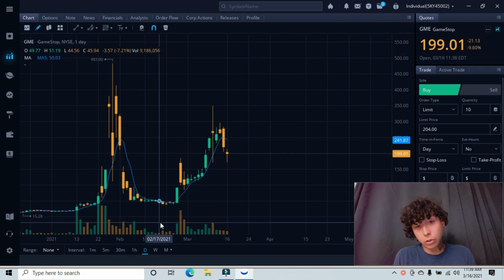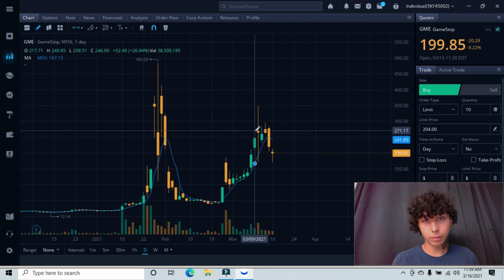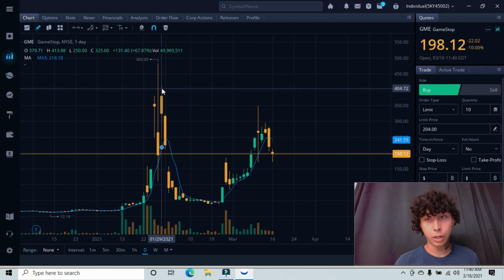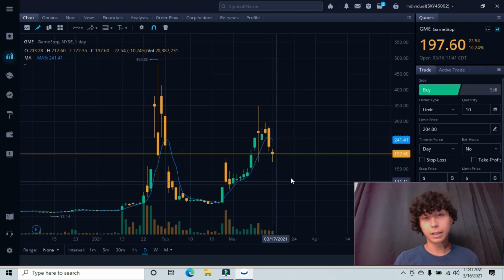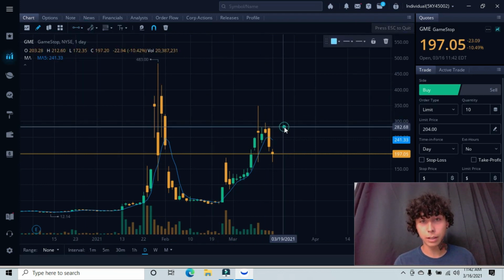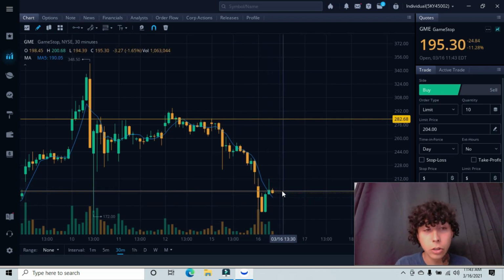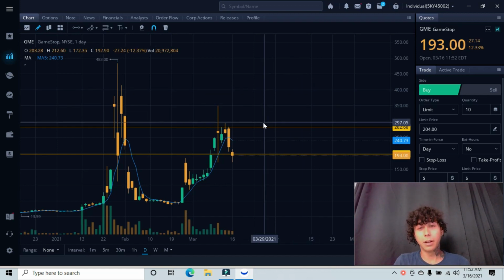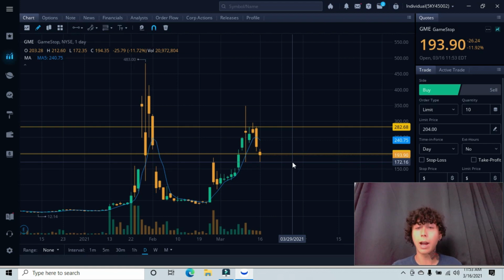GME STOCK PRICE PREDICTION! Gamestop Analysis (Update) 2021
In this video i break down gamestop using technical analysis.

If you would like to use the brokerage I use click this